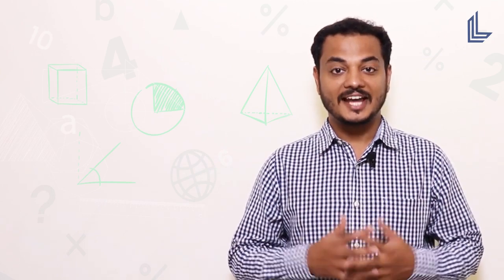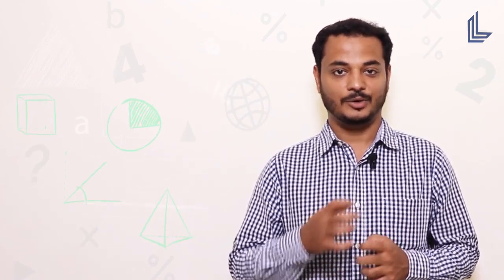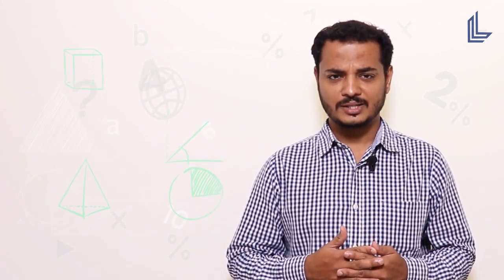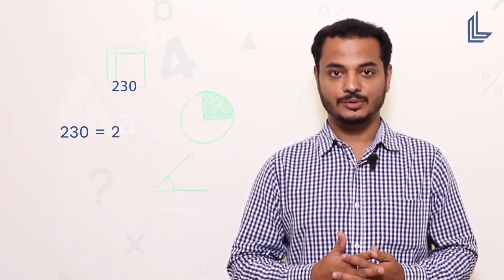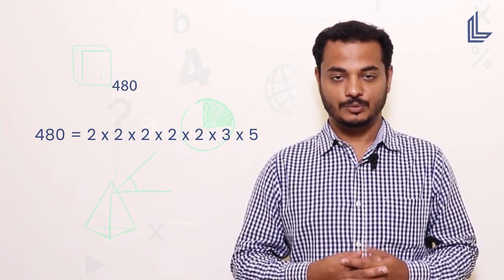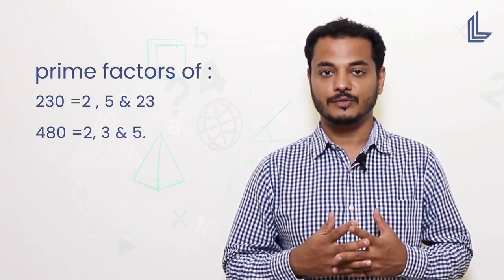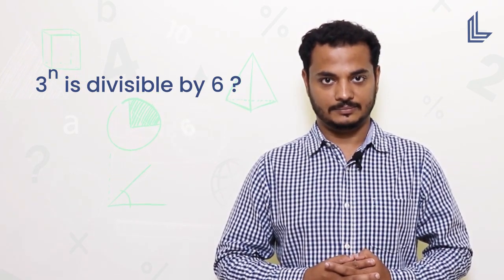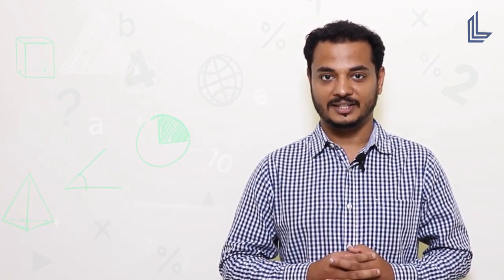CBSE Class 10 Mathematics Chapter 1 Real Numbers - Fundamental Theorem Of Arithmetic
In this video Series by Learnest, we will be learning about Mathematics Chapter - Real Numbers for Class 10 (Class X) CBSE Students. This video introduces you to the Fundamental Theorem of Arithmetic.

We will be understanding the following:
1. Fundamental Theorem of Arithmetic
2. Examples of Fundamental Theorem of Arithmetic
3. Prime Numbers
4. Composite Numbers

- Team Learnest